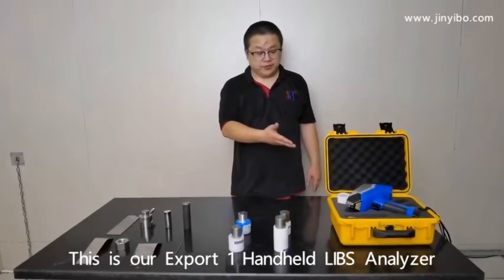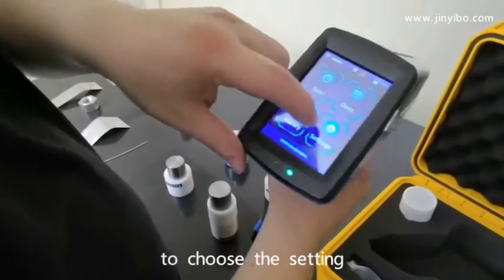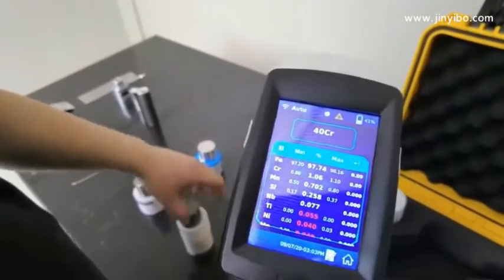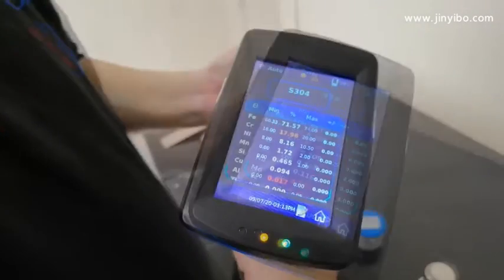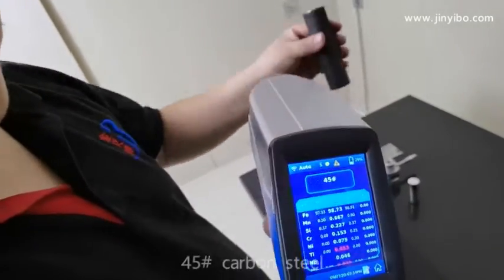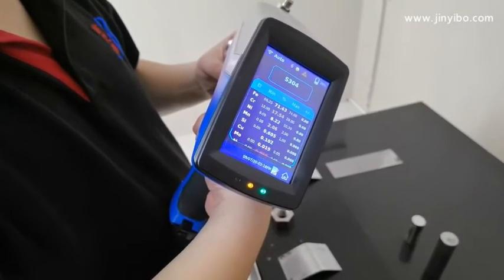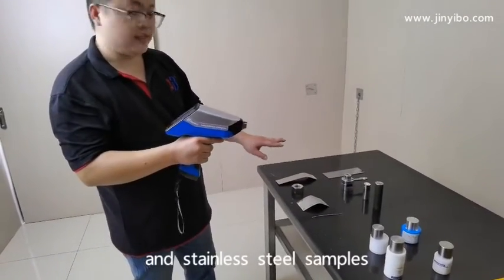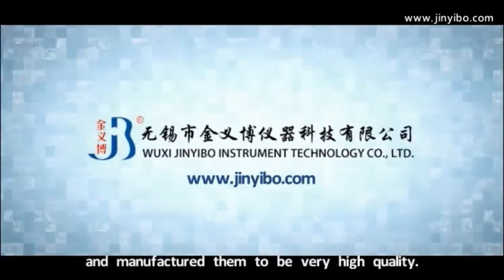Expert 1 Handheld LIBS Metal Analyzer for Steel Samples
Fast. Durable. Accurate.
Reliable, high-productivity metal grade analysis in only 1 second for most alloys
Idea for scrap metals sorting
Positive Material Identification (PMI)
Safe and nonradiative
Low owner cost
Especially for aluminium alloy grade and composition analysis